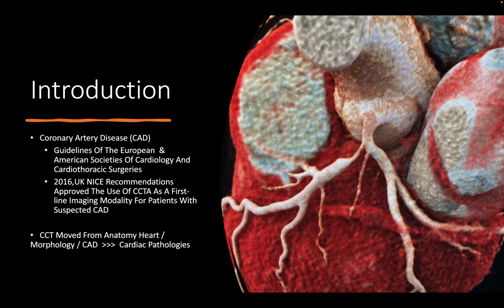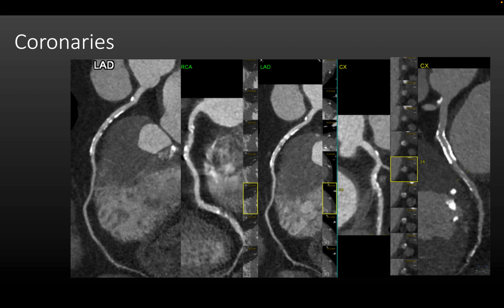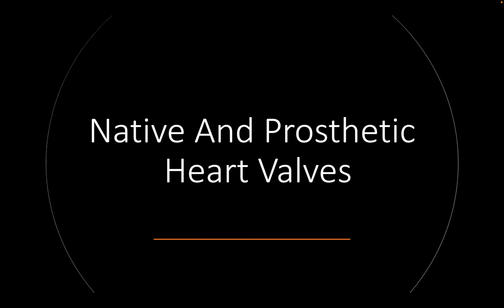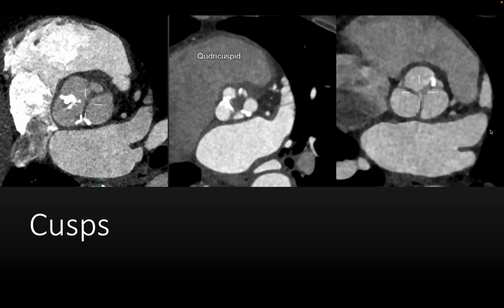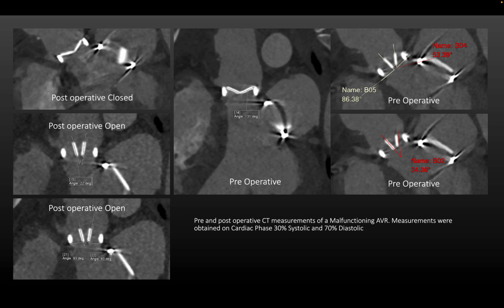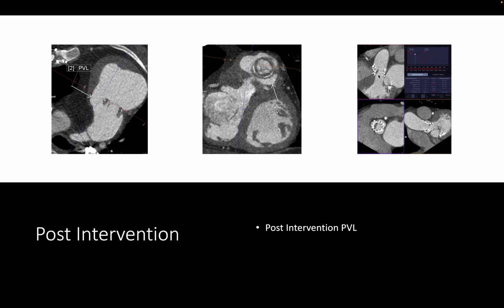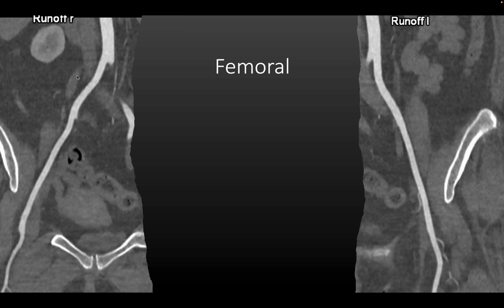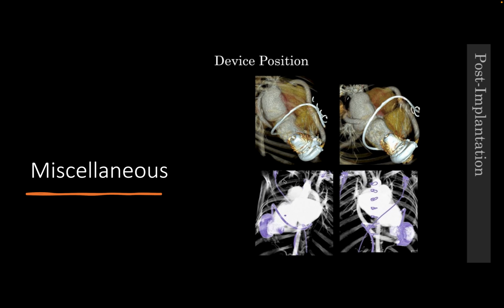CCT Course Level 1 LHCH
Brief introduction of applications of cardiac CT